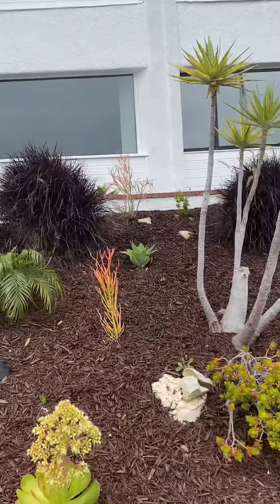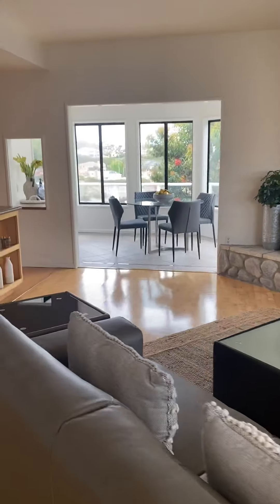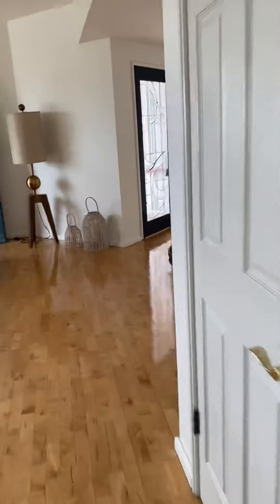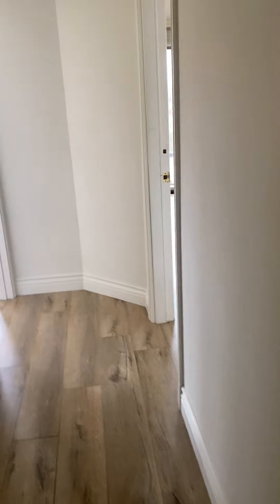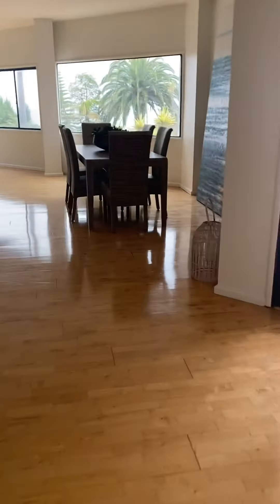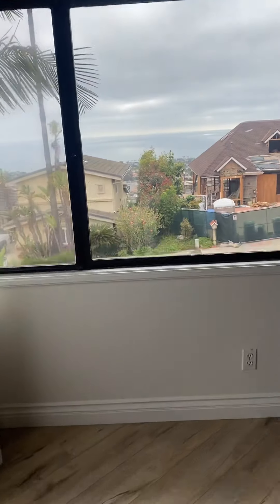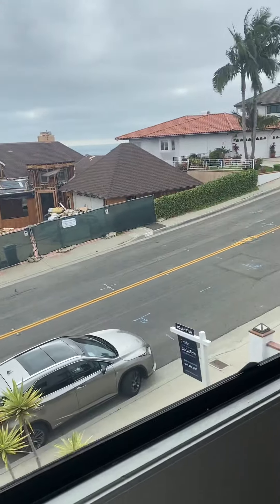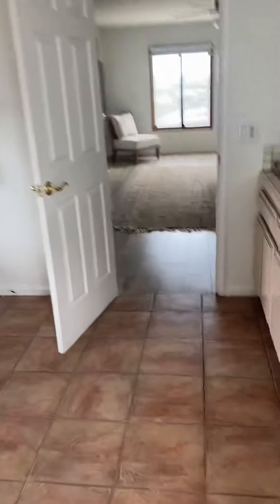1703 Avenida Salvador